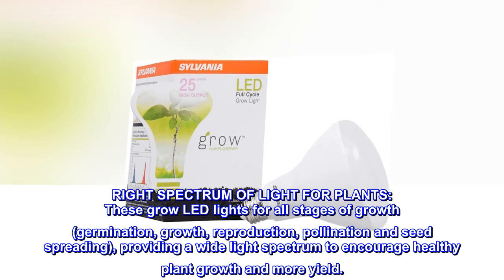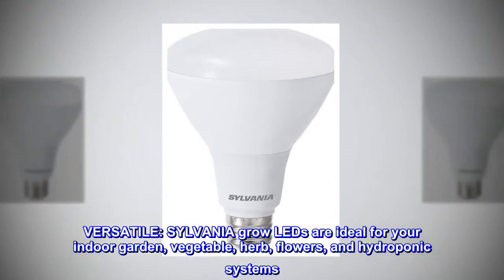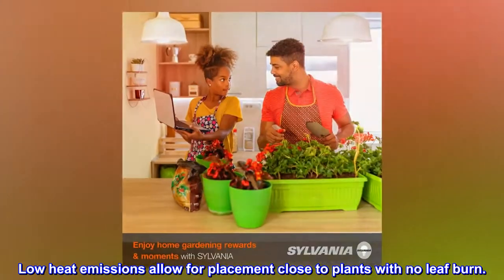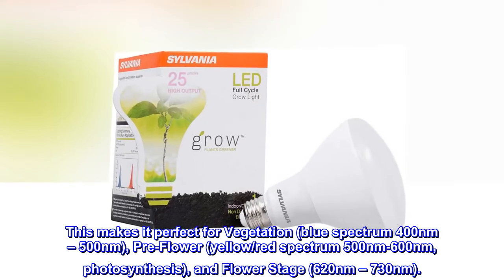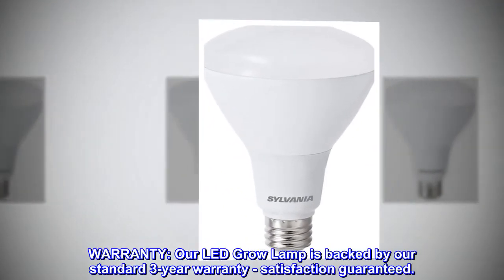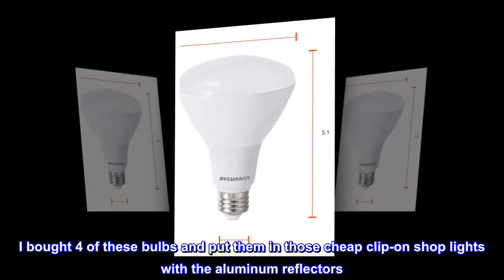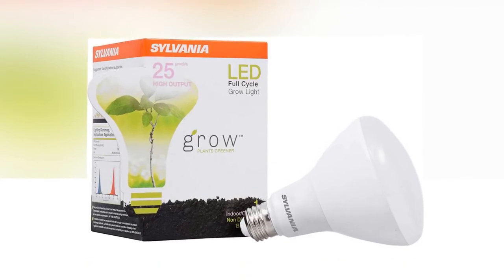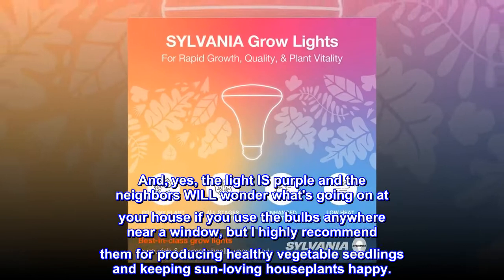SYLVANIA Full Cycle 15W LED Grow Light Bulb, BR30, 25 Micromoles/s, 80 CRI, Non-Dimmable, Frosted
RIGHT SPECTRUM OF LIGHT FOR PLANTS: These grow LED lights for all stages of growth (germination, growth, reproduction, pollination and seed spreading), providing a wide light spectrum to encourage healthy plant growth and more yield.
VERSATILE: SYLVANIA grow LEDs are ideal for your indoor garden, vegetable, herb, flowers, and hydroponic systems. These are damp rated for high humidity use. Low heat emissions allow for placement close to plants with no leaf burn.
ENERGY SAVINGS: 3-4 times energy cost savings over comparable fixtures.
SPECTRUM: Provides a wide spectrum of blue, yellow and red light from 400nm – 730 nm. This makes it perfect for Vegetation (blue spectrum 400nm – 500nm), Pre-Flower (yellow/red spectrum 500nm-600nm, photosynthesis), and Flower Stage (620nm – 730nm).
WARRANTY: Our LED Grow Lamp is backed by our standard 3-year warranty - satisfaction guaranteed.

Excellent Value and My Cattleya Bloomed...Finally
I bought 4 of these bulbs and put them in those cheap clip-on shop lights with the aluminum reflectors. I grew a huge crop of tomato and peppers seedlings under them at very low cost. This fall, I set the lights up for my orchids and had blooms on a Cattleya that had never bloomed in the ten+ years I'd had it. Keep in mind that these produce really intense light. When the bulbs were brand-new, I wore sunglasses in the room. And, yes, the light IS purple and the neighbors WILL wonder what's going on at your house if you use the bulbs anywhere near a window, but I highly recommend them for producing healthy vegetable seedlings and keeping sun-loving houseplants happy.